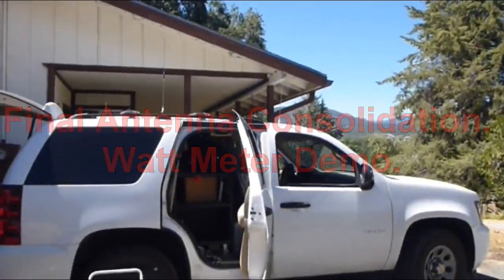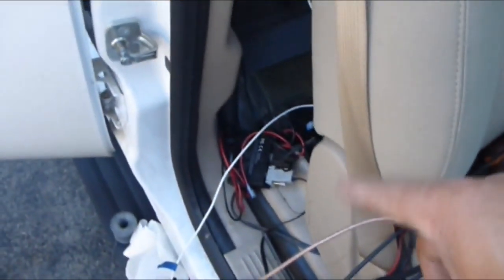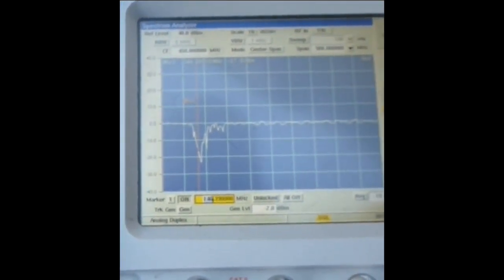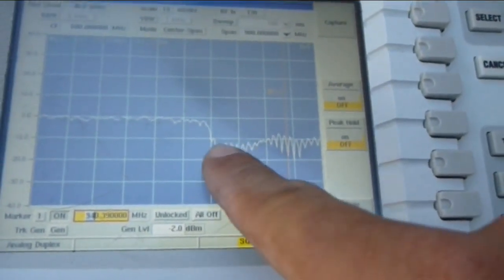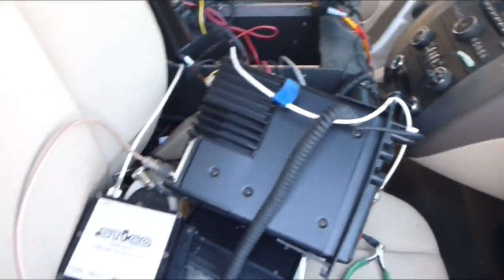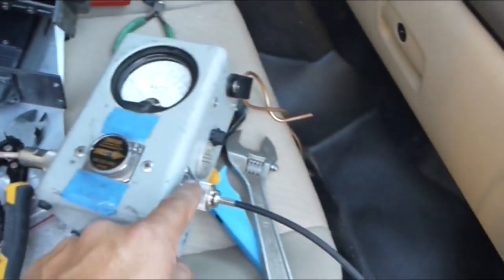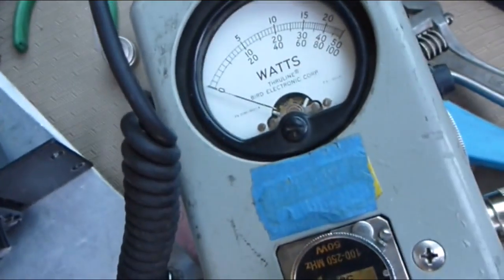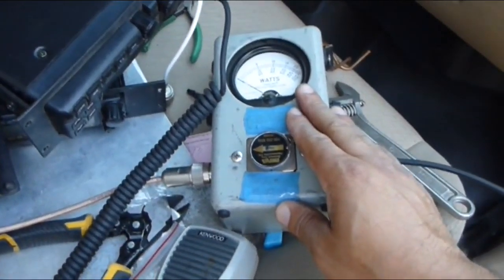Weird Vehicle Antenna Consolidation, Starter Comms Test Equip Usage, Pt2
Continuation of a vehicle antenna consolidation project with multiple radios installed. Basic watt meter usage for testing your system.